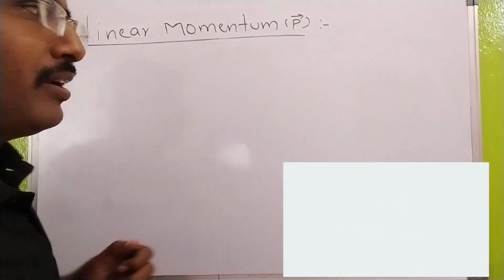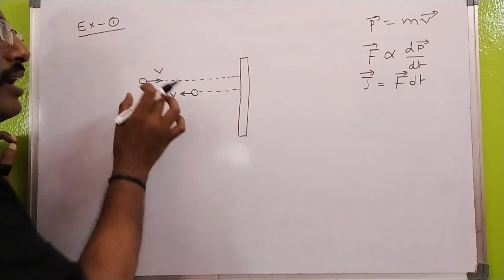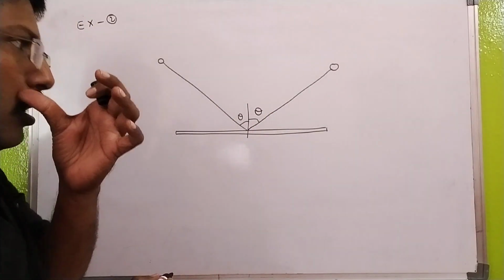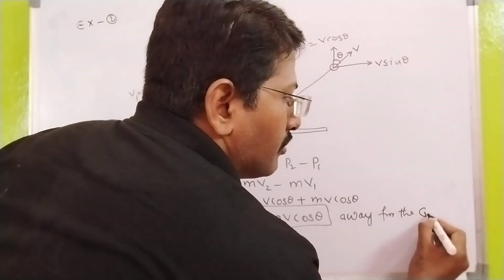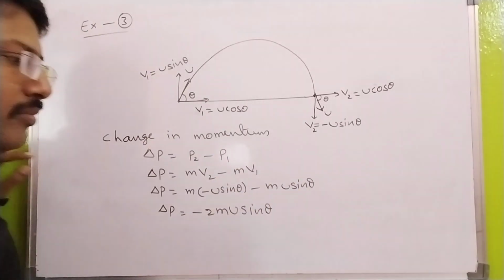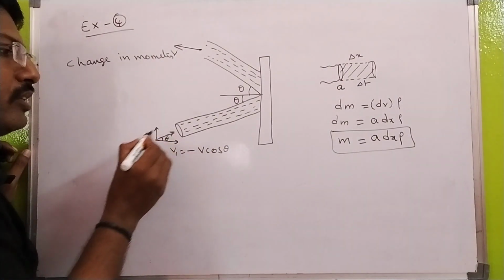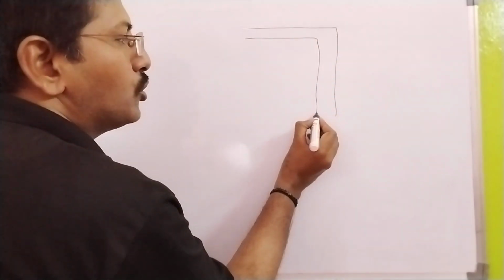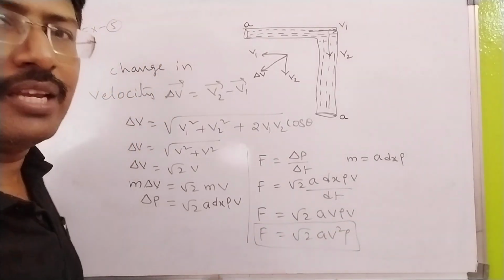momentum,change in momentum,neet jee,LARASPHYSICS, IITADVANCE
BEST PHYSICS CHANNEL
TOP PHYSICS CHANNEL
BEST JEE CHANNEL
best NEE CHANNEL
PUC,
INTERMEDIATE,
CET,
JEE,
NEET,
SSC,
IIT,
UPSE,
GROUPS,
COMPETITIVE EXAMS,
UG PHYSICS,
PG PHYSICS,
PHD PHYSICS,
ENGINEERING PHYSICS,
MEDICAL PHYSICS,
8th PHYSICS,
9th PHYSICS,
10th PHYSICS,

11th PHYSICS,
12th PHYSICS,
BITSAT,SAT,
Concepts of Physics,
Basic of Physics,
Fundamentals of Physics,
DSC PHYSICS,
TTC
EMCET
MEIDCAL,
ENGGINEERING,
PHARMACY,
CIVILS,
APPSC,
SCHOOL LEVEL PHYSICS,
COLLEGE LEVAL PHYSICS,
HIGH LEVEL PHYSICS,
SIMPLY FIED PHYSICS,
SHORT CUT TRICKS IN PHYSICS,
KEY ELEMENTS IN PHYSICS,
FINGERS TIPS IN PHYSICS,
MEMORY BASED THIS CHANNEL BELONGS TO PHYSICS FOR CBSE,
PUC,
INTERMEDIATE,
CET,
JEE,
NEET,
SSC,
IIT,
UPSE,
GROUPS,
COMPETITIVE EXAMS,
UG PHYSICS,
PG PHYSICS,
PHD PHYSICS,
ENGINEERING PHYSICS,
MEDICAL PHYSICS,
8th PHYSICS,
9th PHYSICS,
10th PHYSICS,

11th PHYSICS,
12th PHYSICS,
BITSAT,SAT,
Concepts of Physics,
Basic of Physics,
Fundamentals of Physics,
DSC PHYSICS,
TTC
EMCET
MEIDCAL,
ENGGINEERING,
PHARMACY,
CIVILS,
APPSC,
SCHOOL LEVEL PHYSICS,
COLLEGE LEVAL PHYSICS,
HIGH LEVEL PHYSICS,
SIMPLY FIED PHYSICS,
TSPSC
6,7,8,9th CLASSES

TSPSC
6,7,8,9th CLASSES